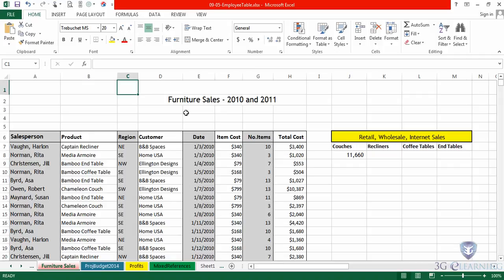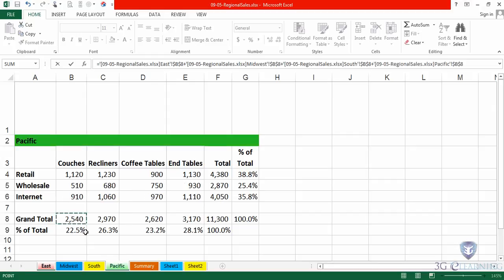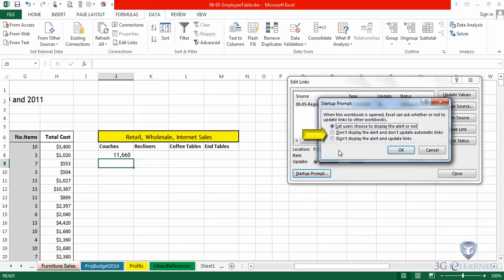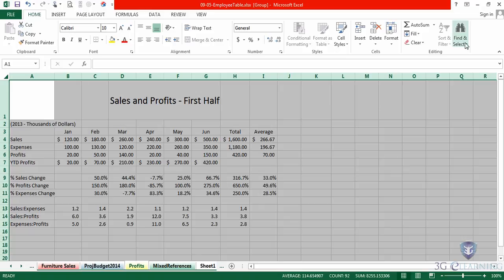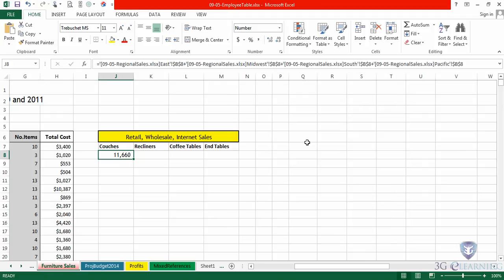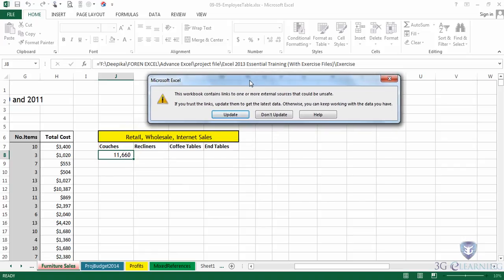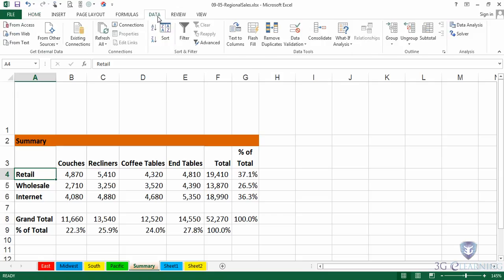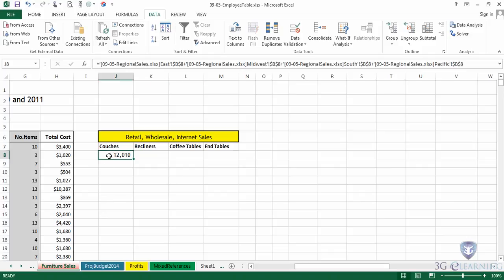09 04 managing links